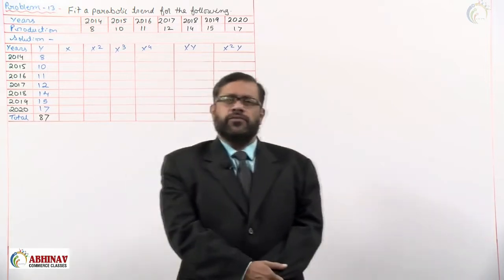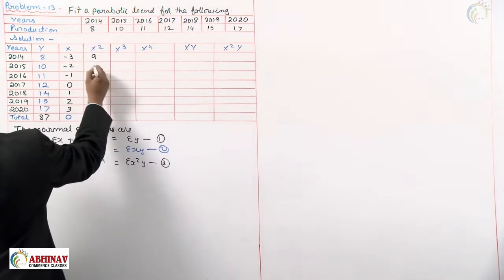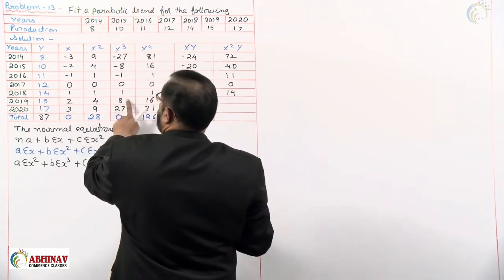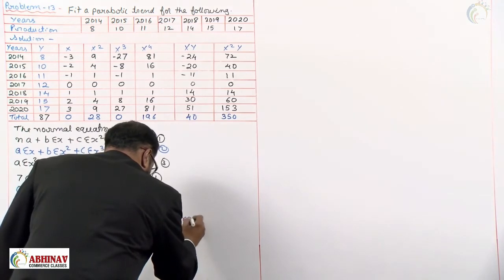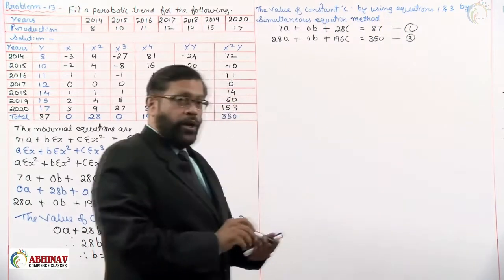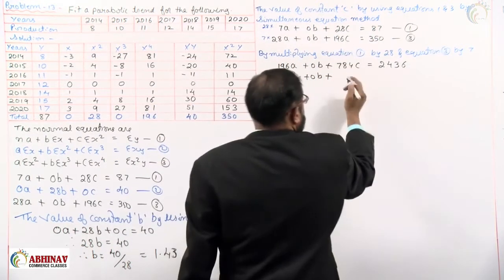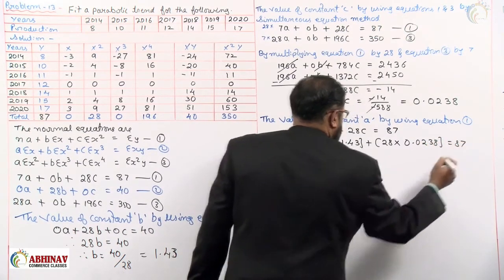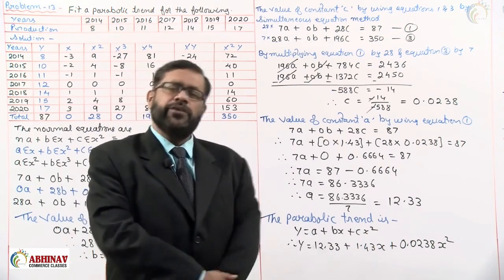Time Series - Problem 13 on Quadratic Trend